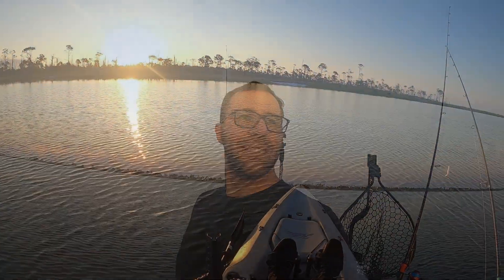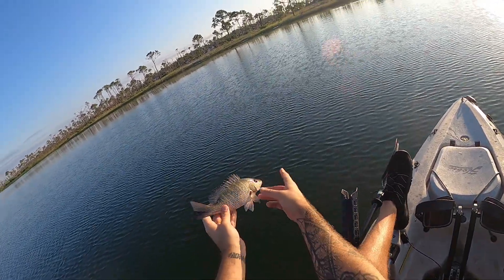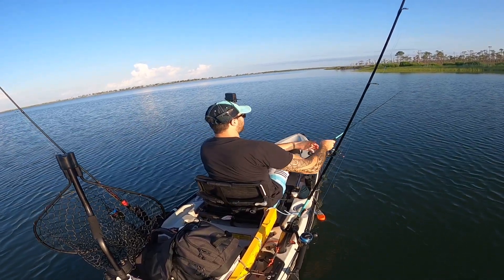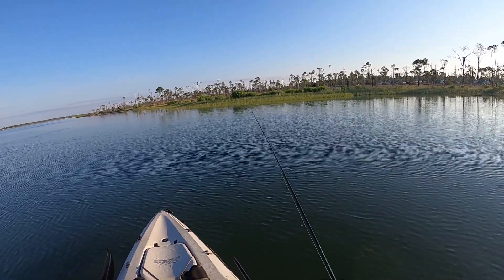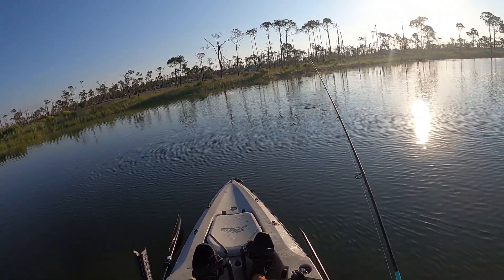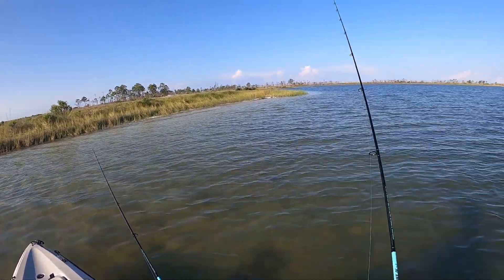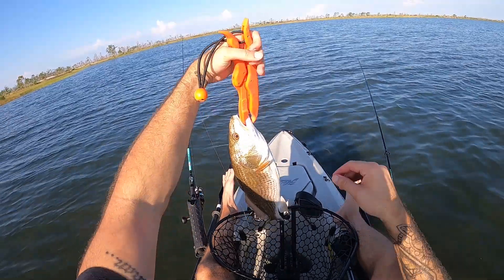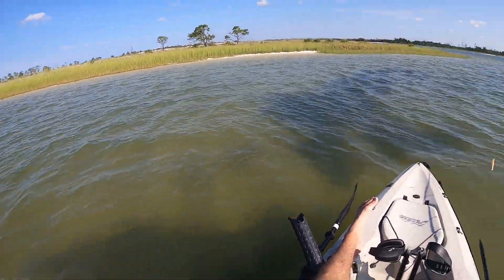You Won't Believe What I Caught a SHARK on!! - Shaking off the Rust After a Month!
This was my first trip back after a month off.  It was awesome to be able to get out and enjoy catching whatever bites.  I'm going to try my best to get out and do some bridge/beach or off-shore fishing.  Let me know what you would like to see!